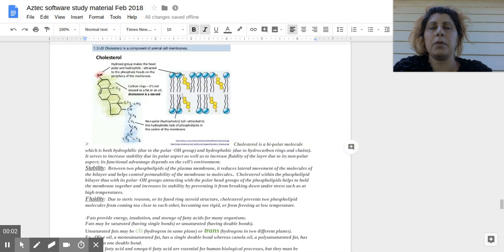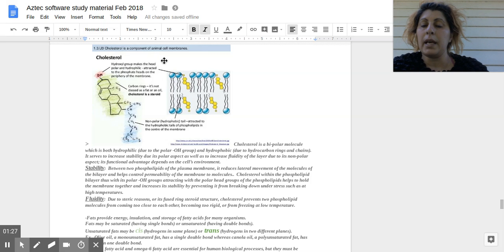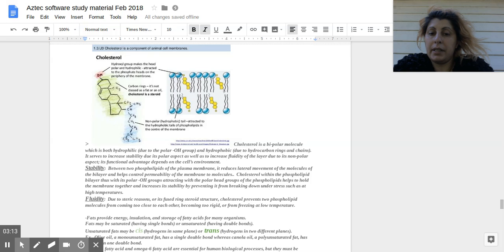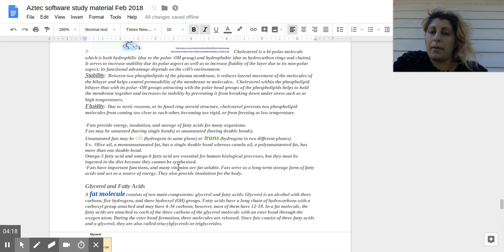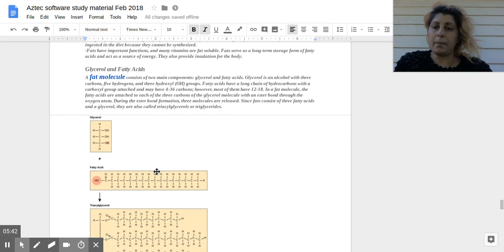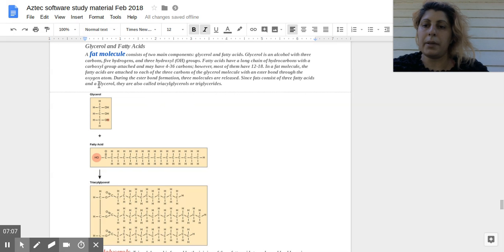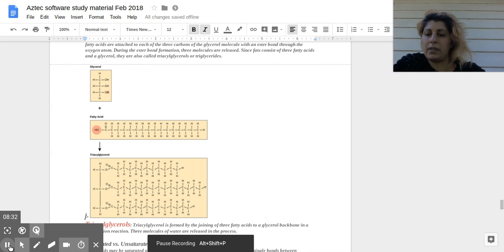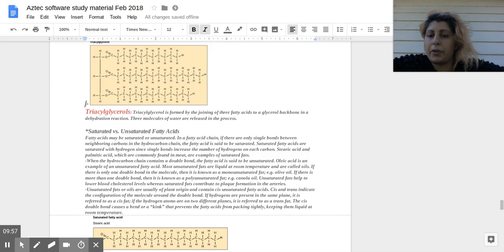Suki Toons Life Science in a Nutshell Study Material zzzzf